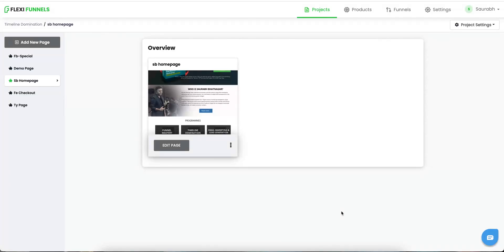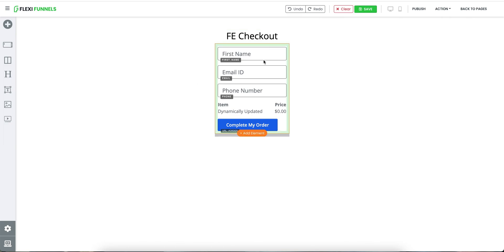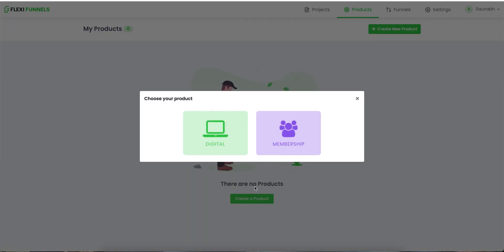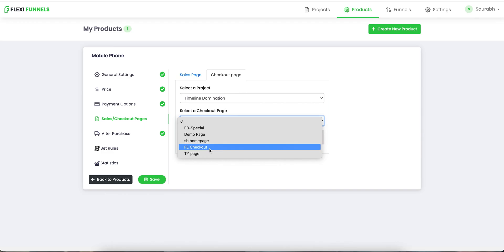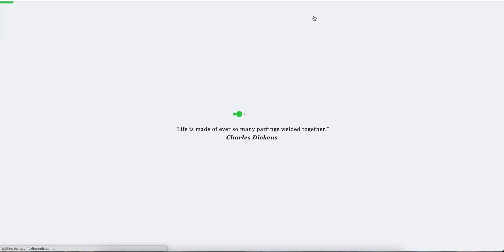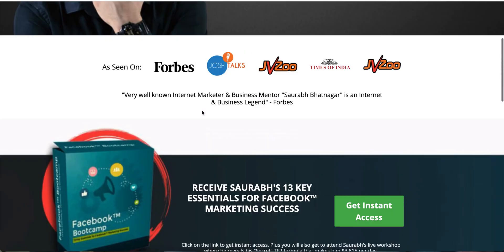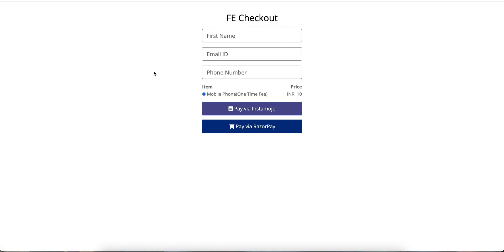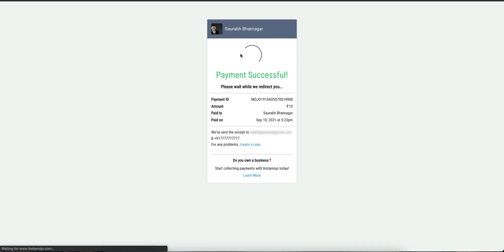General Settings in Product FlexiFunnels